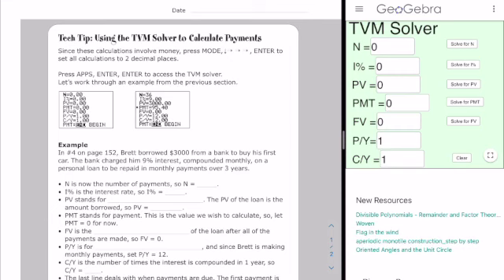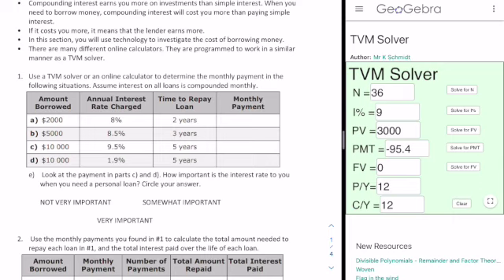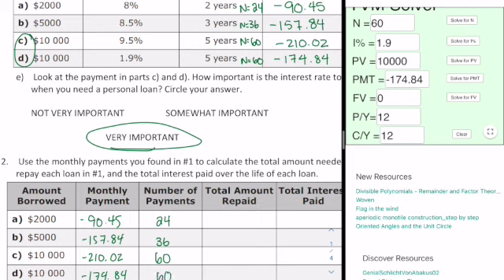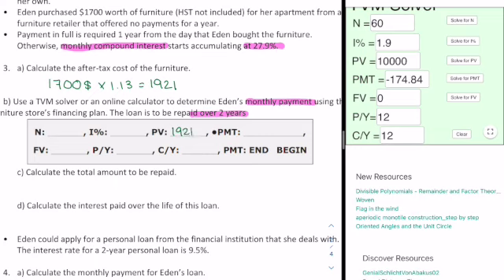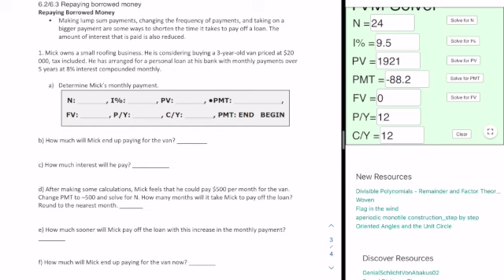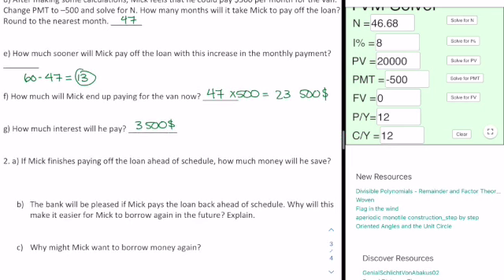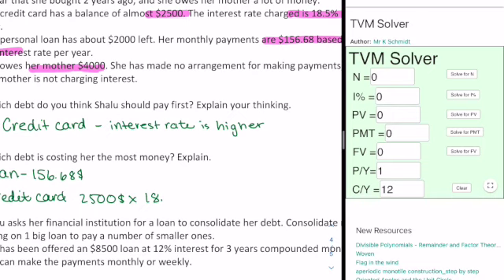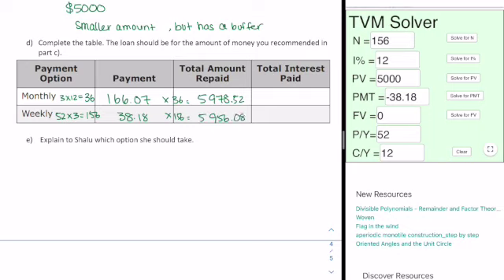MEL3E 6.2 and 6.3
Lesson 6.2 and 6.3 proceeded by the TVM tech Tip. All notes are using the Workbook from McGraw-Hill Ryerson